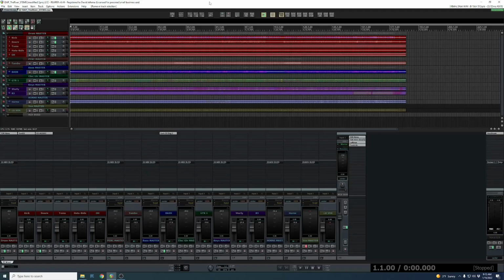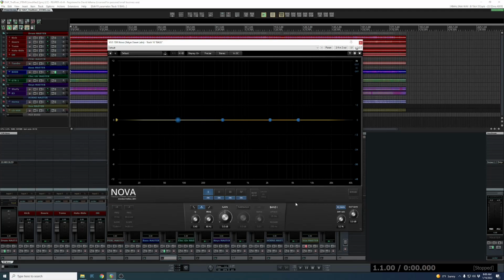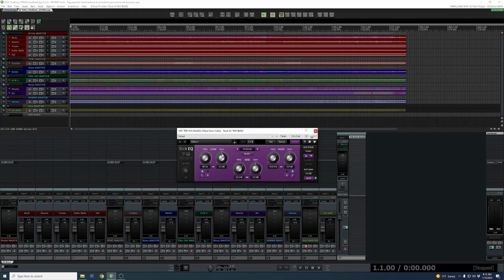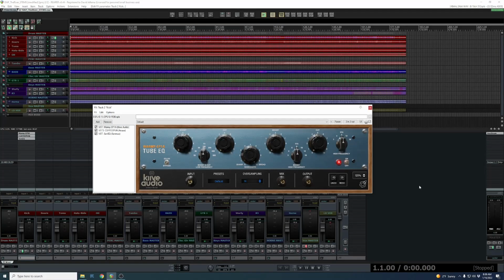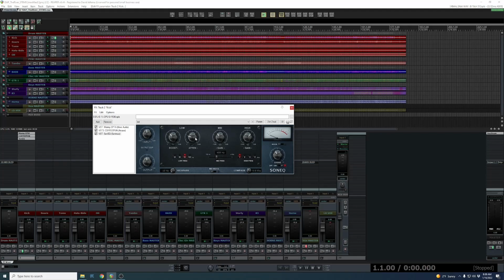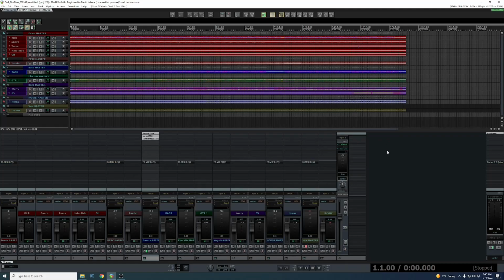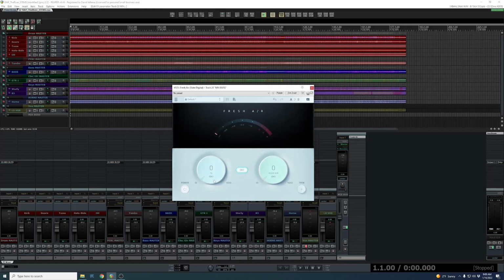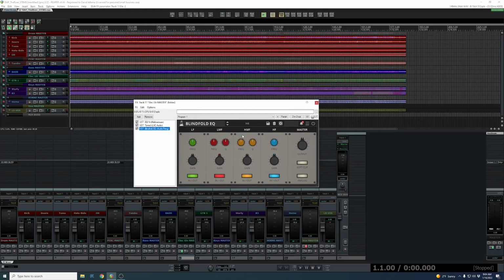Build a Free Plugin Collection: EQ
Equalizers are your most powerful mixing tool. In this video I suggest a range of free EQ plugins that will add precision and flexibility to your plugin arsenal.

I mentor at Mixing Made Easy dot Net, a community dedicated to the best mixing training available on the internet: